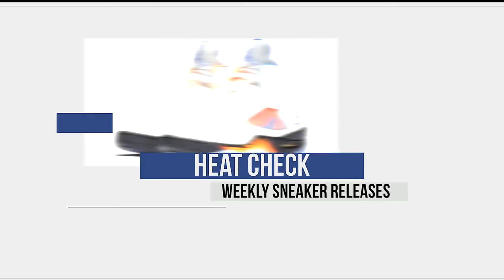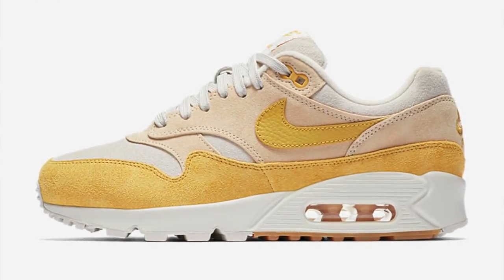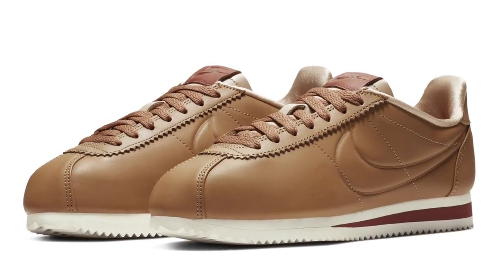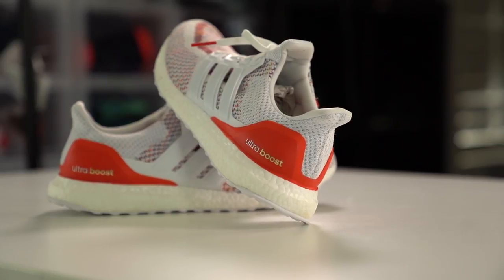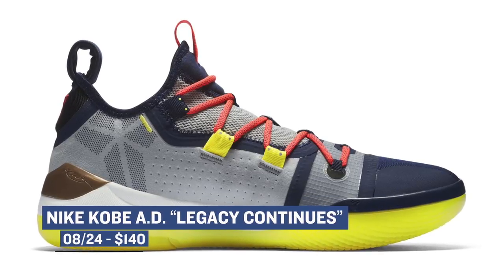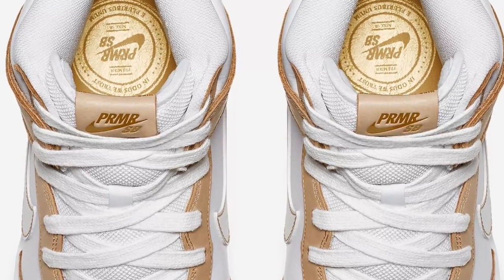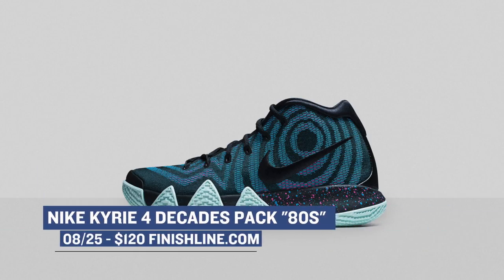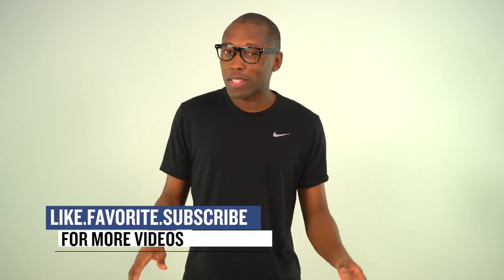Air JORDAN 5 RETRO "Barcelona", NIKE Kyrie 4 "80s" and a TON of Other Kicks on HeatCheck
08/22
Nike EXP-X14 “Experiment” ($120) - Nike.com

08/23
Nike Air max 90/1 ‘OG and Guava Ice” ($140) - Nike.com
Nike Night Ops Pack
Air Max 90 ($130) - Nike.com
Air Max 180 ($150) - Nike.com
Nike Cortez “Maria Sharapova” ($100) - Nike.com
Adidas Ultra Boost 2.0 'Multicolor' ($180) - adidas.com

08/24
Nike Kobe A.D. “Legacy Continues” ($140) - Nike.com

08/25
NIke ACG Dog Mountain “Summit White” ($110) - Nike.com
Nike SB Dunk High Premier “Lotto” ($110) - Nike.com
Nike Vapormax Premier “Strapped” ($225) - Nike.com
NIKE KYRIE 4 Decades Pack ($120) - Finishline.com
Air Jordan V “International Flight” ($190) - Finishline.com